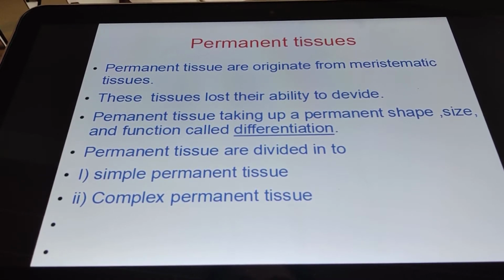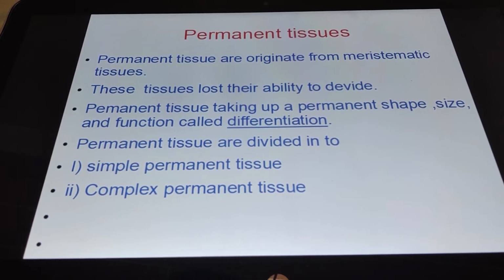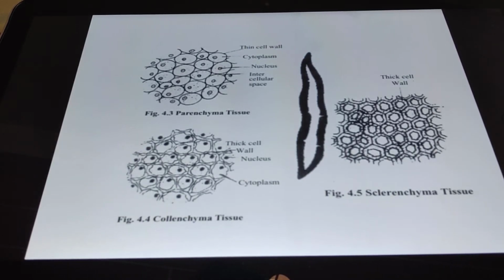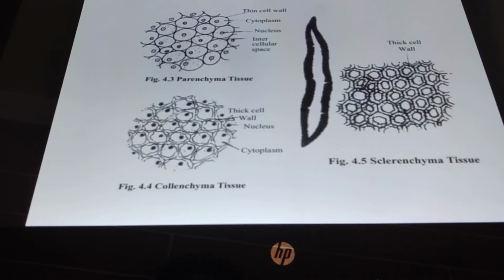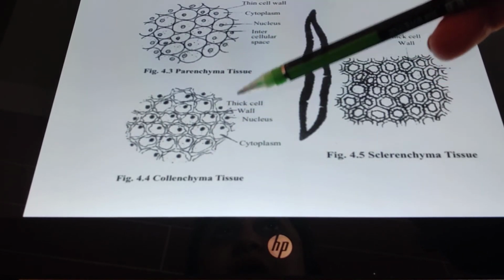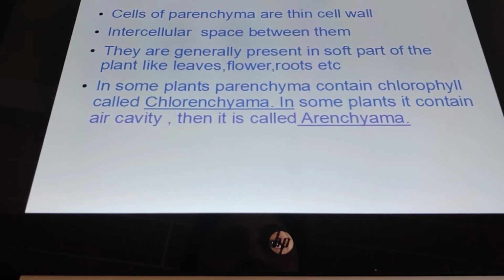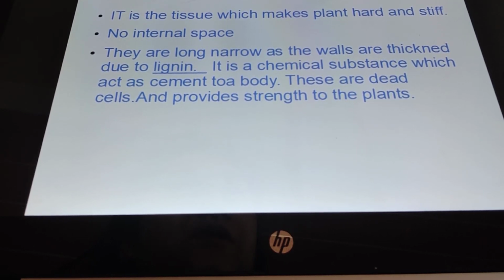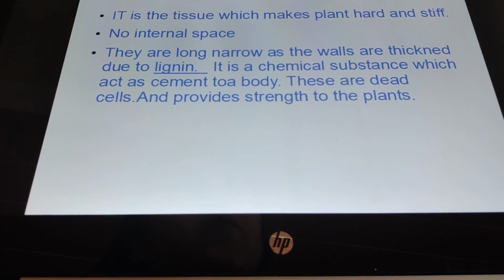Class 9 chapter 6 TISSUES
Permanent tissues